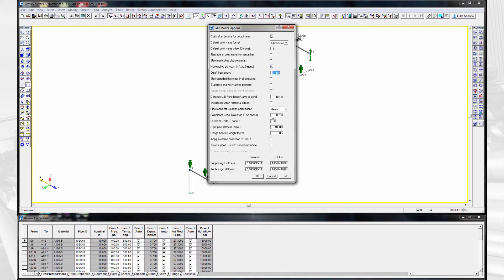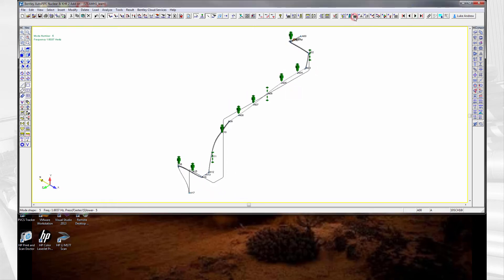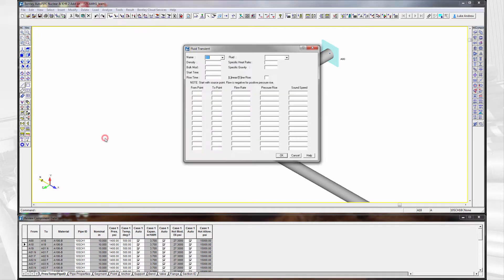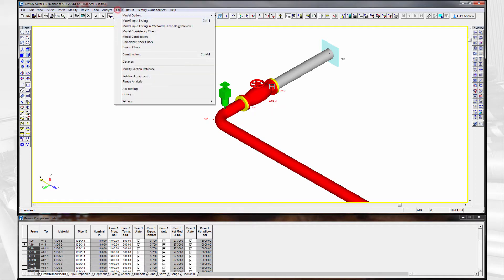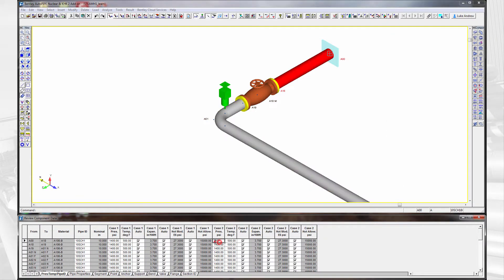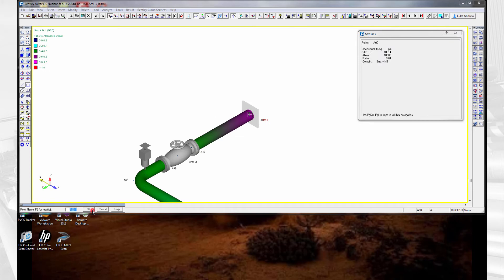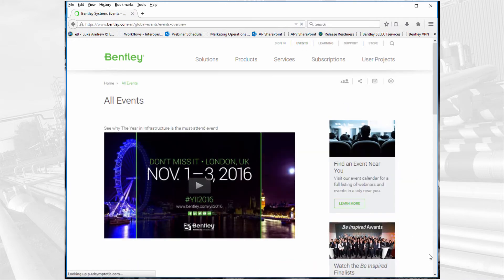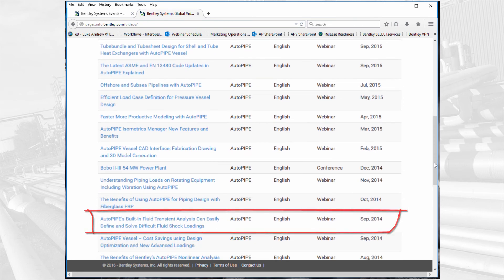AutoPIPE - Time History Steam Hammer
A steam hammer is where parts of the the steam condense and creates a liquid hammer that could potentially damage the piping system.  This video takes a closer look at AutoPIPE's fluid transient module for steam hammer.